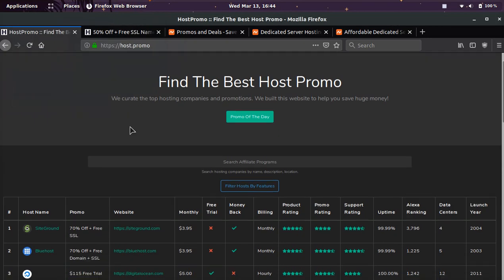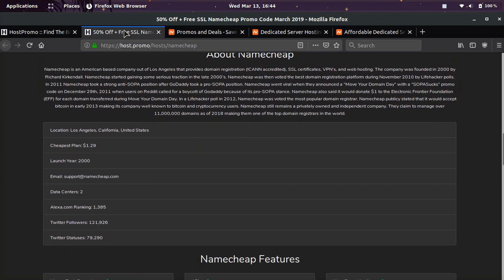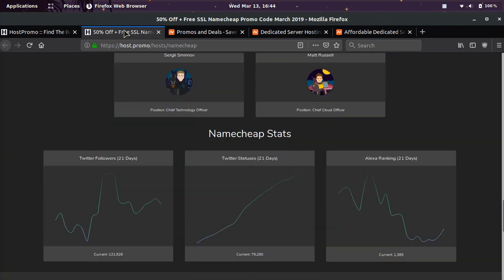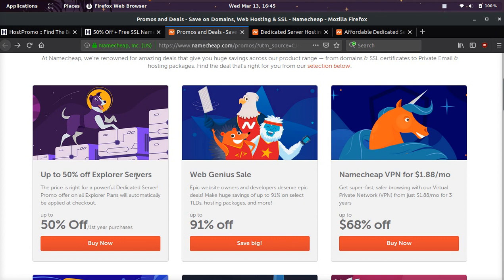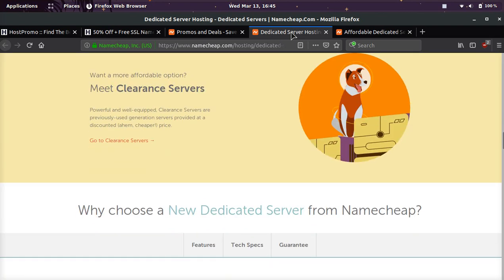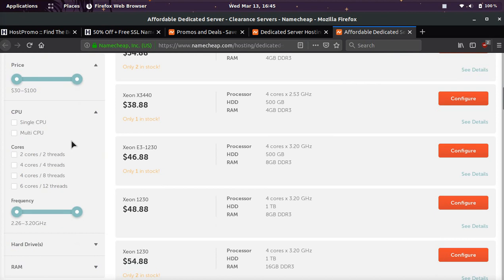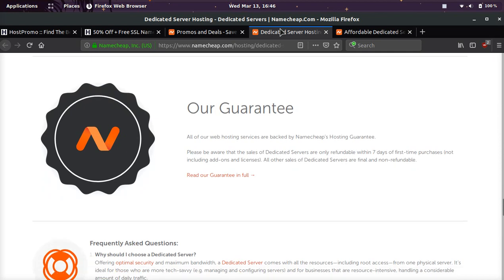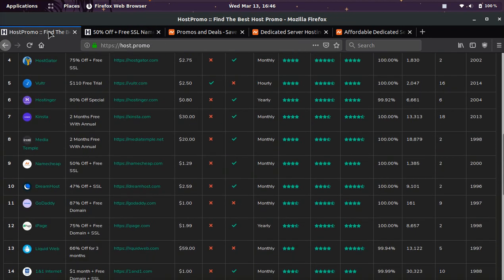NAMECHEAP DEDICATED SERVERS / VPS 50% OFF PROMO CODE 💰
UP TO 50% OFF ON DEDICATED SERVERS / VPS WITH THIS 2019 NAMECHEAP PROMO CODE 👉🏼

Namecheap is a company out of Los Angeles in the United States that provides web hosting, domain registration, VPN's, and SSL certificates.  Namecheap was started in 2000 by Richard Kirkendall.  The company started gaining popularity in the late 2000’s. Namecheap was then voted the best domain registration platform during November 2010 by Lifehacker polls. In 2011 Namecheap took a strong anti-SOPA position after GoDaddy took a pro-SOPA position. Namecheap went viral when they announced a “Move Your Domain Day” with a “SOPASucks” promo code on December 29th, 2011 when users on Reddit called for a boycott of Godaddy because of its pro-SOPA stance. Namecheap also said it would donate $1 to the Electronic Frontier Foundation (EFF) for each domain transferred during Move Your Domain Day. In a Lifehacker poll in 2012, Namecheap was voted the most popular domain registrar. Namecheap publicy stated that it would accept bitcoin in early 2013 making its company well known to bitcoin and cryptocurrency users. Namecheap still remains a privately owned and independent company. Namecheap mananges over 11 million domains as of 2018.  Namecheap is one of the top domain registrars in the world.

Location: Los Angeles, California, United States
Launch Year: 2000
Data Centers: 2
Alexa.com Ranking: 1,385
Twitter Followers: 121,926
Twitter Statuses: 79,290